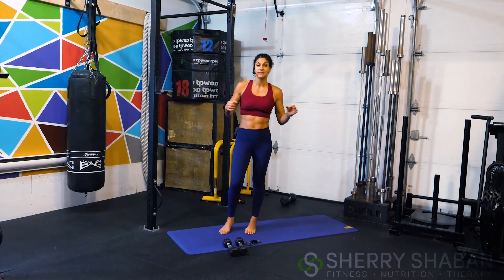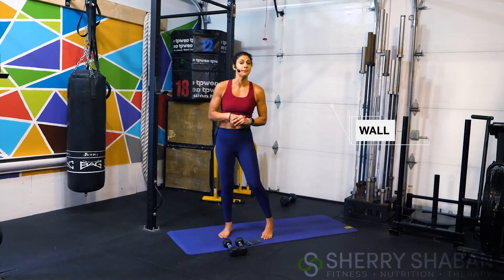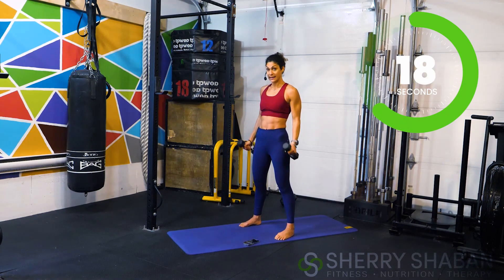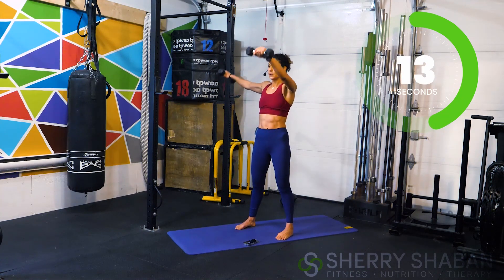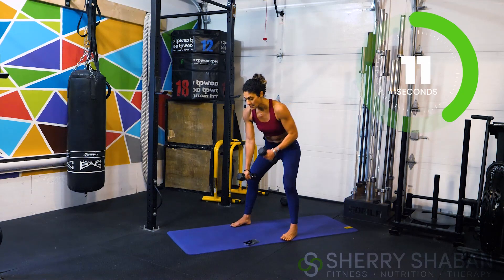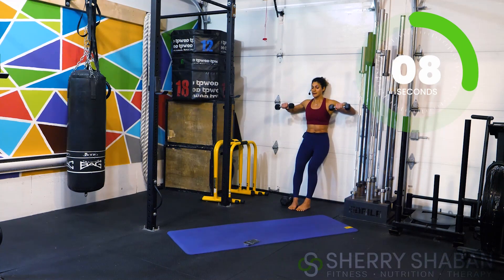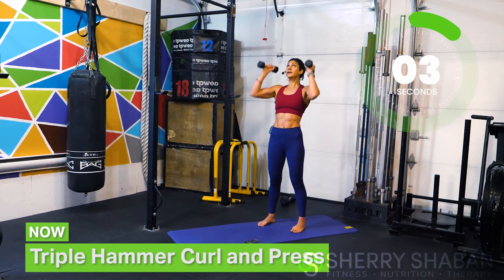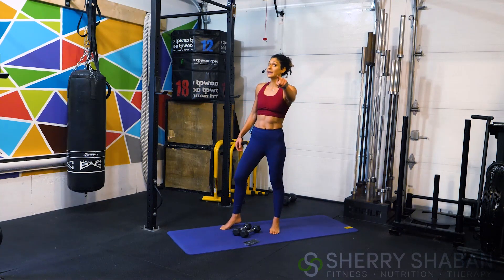7 Minute Killer Arm Workout Sculpt and Tone Strong Arms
Athletes, do you celebrate your success?  Habit #9 of Successful Athletes is: they celebrate their success.  (I speak about these 10 Habits often on my podcast Fall in Love with Fitness on Spotify or iTunes).

Do you ever notice that the majority of our thoughts throughout the day are self-deprecating?  For the most part, we never feel like we are good enough, doing enough, or capable enough?  In fact, we are our worst critics, constantly judging every action.

And if you are a parent or pet owner, do you ever notice how much more impactful encouragement can be rather than criticism?  By learning to acknowledge our wins and celebrate them, we slowly start to implant positive reinforcements that generate the desire to keep showing up for us!

Athletes, speaking of desire, today’s workout is dedicated to my friend, Jorge Medina, who requested another killer nonstop arm workout.  (Remember who to blame ;)  Enjoy!

7 MInute Killer Arm Workout Sculpt and Tone Strong Arms
-Curl and Press
-Curl and Double Press
-Curl and Triple Press
-Alternating Front and Lateral Press
-Reverse Flyes
-Reverse Flyes and External Rotation
-Alternating Bent Over Row
-Bent Over Row
-Alternating Row and Flyews
-Supported External Rotation
-Supported Strict Press
-Double Hammer Curl and Press
-Triple Hammer Curl and Press
-Triceps Kickback

Equipment:
-Mat
-Medium weight pair of dumbbells
-Wall

Looking for more?  Here are some free resources to support you with your journey today, Athlete:

1. GRAB MY FREE MEAL PLAN TO LEARN HOW TO BALANCE YOUR FOOD AND GET BACK YOUR ENERGY!Sign up with this link to get your 6-Week Transformation Meal Plan, with a breakdown of your macronutrient portions as well as some of my favorite recipes!

2. Do you have a mentor or a coach? Join my Transformation Tribe (Free) Facebook group to catch my live videos, challenges and nutrition tips!

3. Check out my podcast Fall in Love with Fitness on iTunes and Spotify where I interview authors, speakers and trauma survivors who’ve overcome major adversities through a shift in mindset. (P.S. leave a 5 Star review on iTunes, send and email me the screenshot and you’ll win my 6 Week Transformation Program Free ($499 value)!